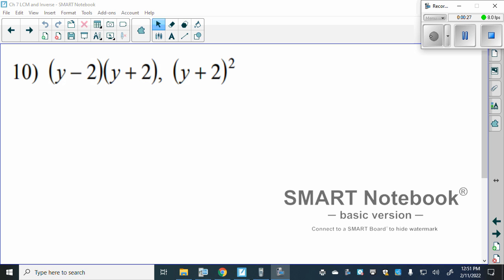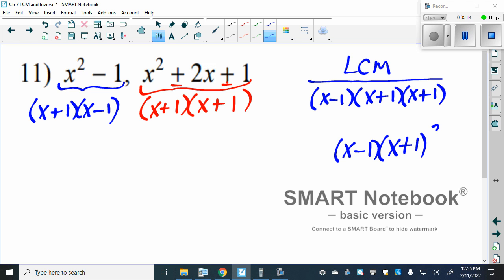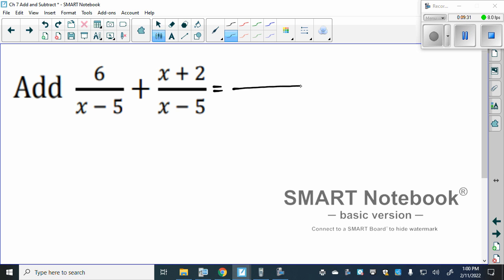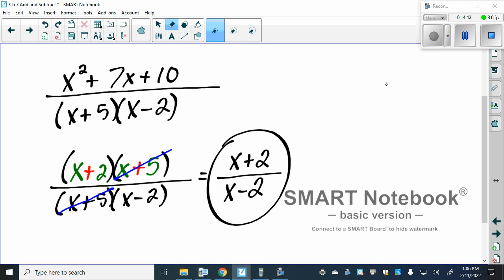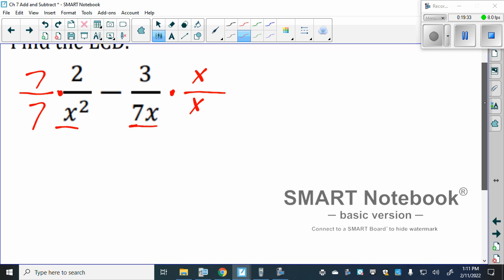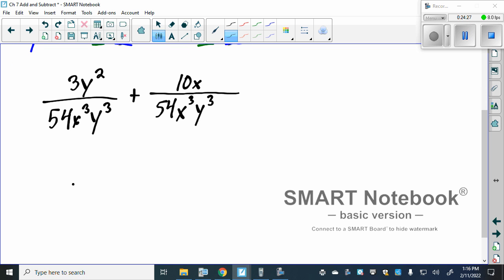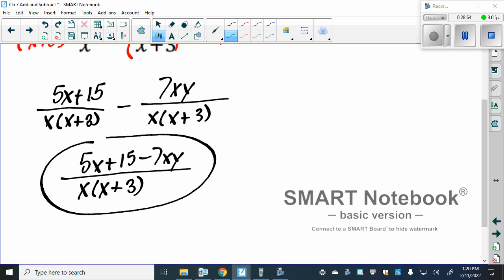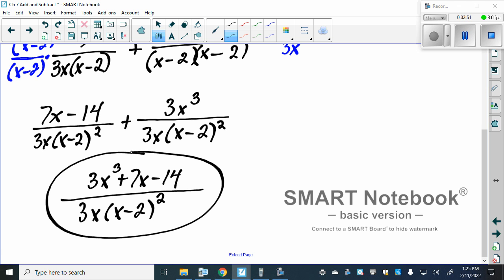Algebra 2 Chapter 7 Addition and Subtraction